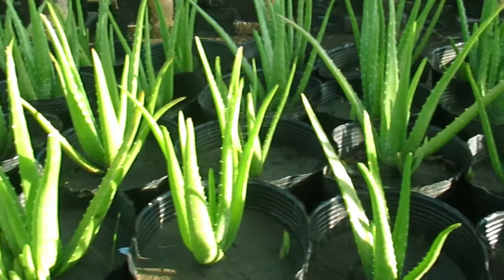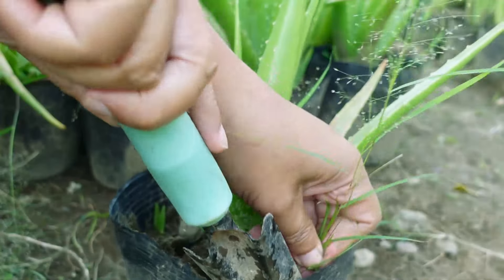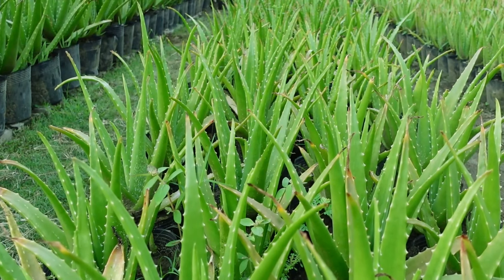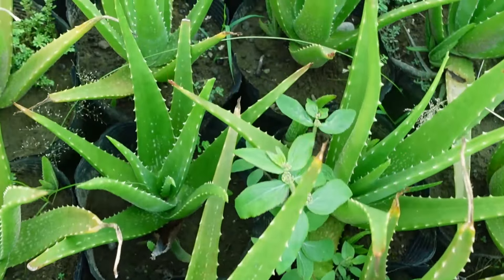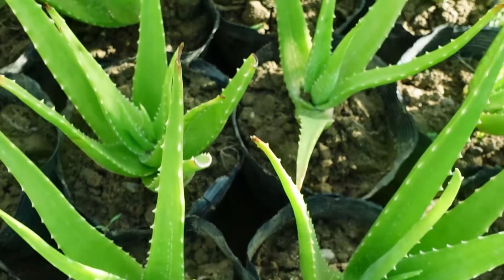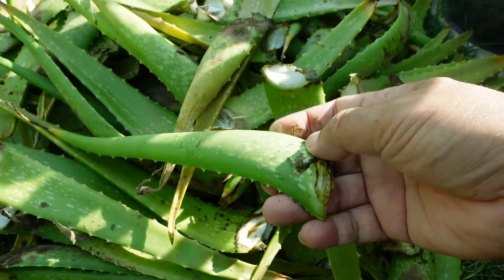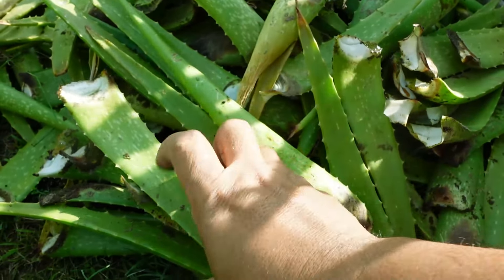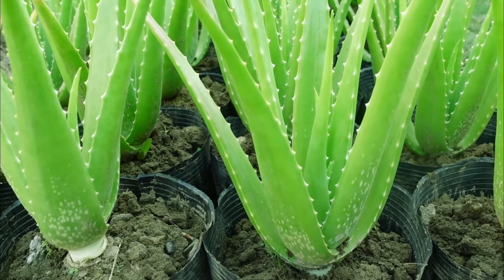How To Make Aloe vera Grow Big Faster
This video shows how to make your Aloe vera grow faster with just one simple technique.

If you are new to this channel, please don't forget to SUBSCRIBE and hit the notification bell so that you will be notified if there's a new video uploaded on the channel. If you're already a subscriber, thank you very much for coming back.  I work on uploading more interesting videos in the future.